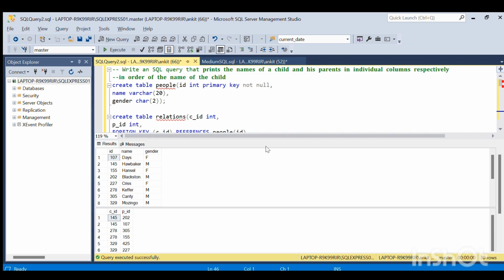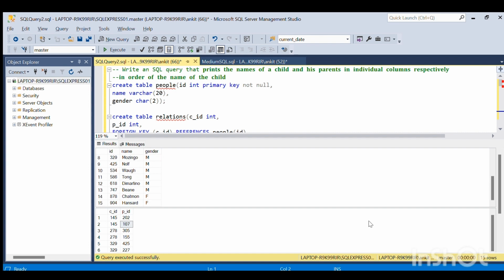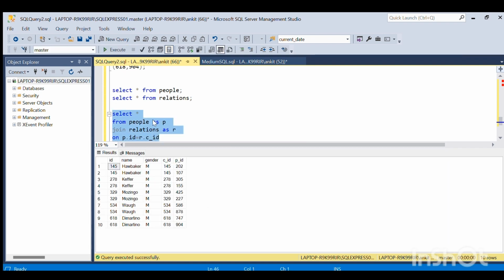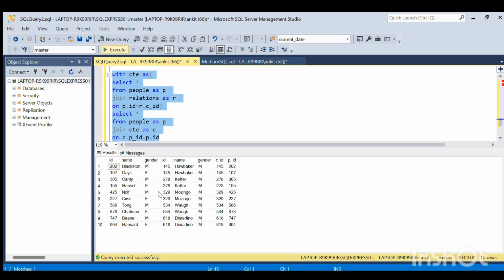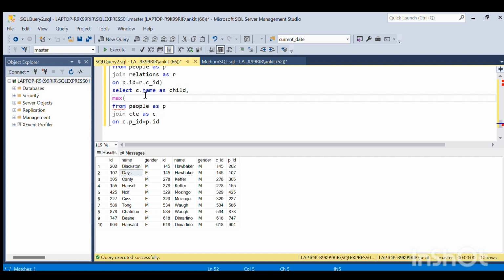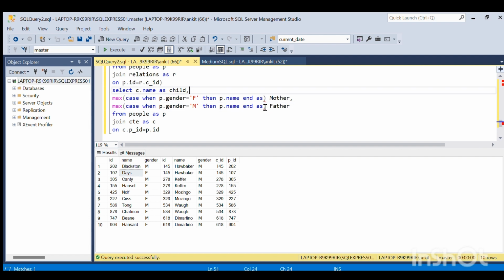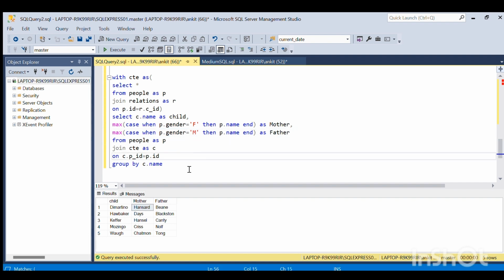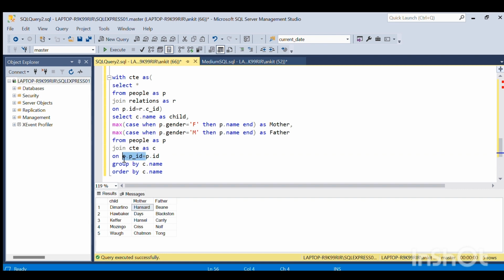Tricky SQL Question | SQL Intermediate Question 18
This is a tricky sql question where we need to map the children with their respective parents.
ddl commands :-
create table people(id int primary key not null,
name varchar(20),
gender char(2));

create table relations(c_id int,
p_id int,
FOREIGN KEY (c_id) REFERENCES people(id),
foreign key (p_id) references people(id)

insert into people (id, name, gender) values
(107,'Days','F'),
(145,'Hawbaker','M'),
(155,'Hansel','F'),
(202,'Blackston','M'),
(227,'Criss','F'),
(278,'Keffer','M'),
(305,'Canty','M'),
(329,'Mozingo','M'),
(425,'Nolf','M'),
(534,'Waugh','M'),
(586,'Tong','M'),
(618,'Dimartino','M'),
(747,'Beane','M'),
(878,'Chatmon','F'),
(904,'Hansard','F');

insert into relations(c_id, p_id) values
(145, 202),
(145, 107),
(278,305),
(278,155),
(329, 425),
(329,227),
(534,586),
(534,878),
(618,747),
(618,904);

select * from people;
select * from relations